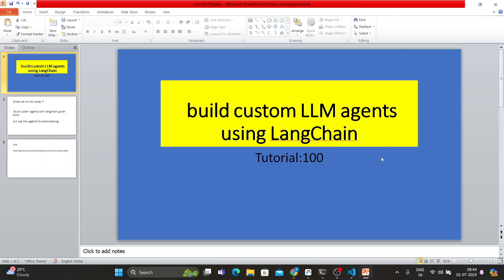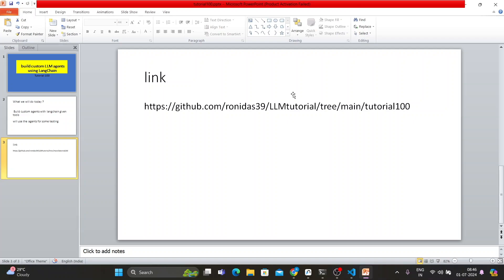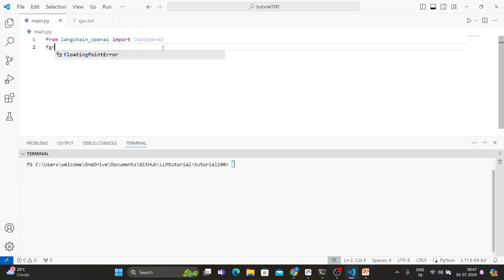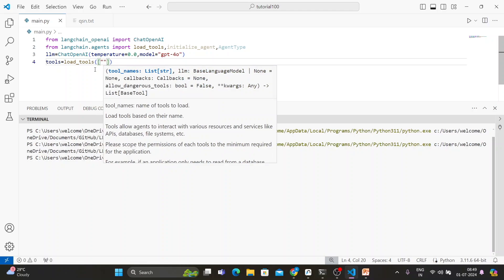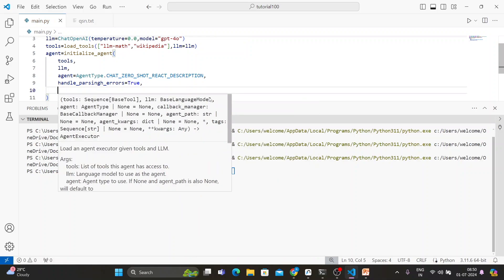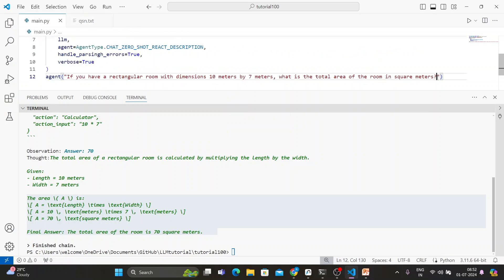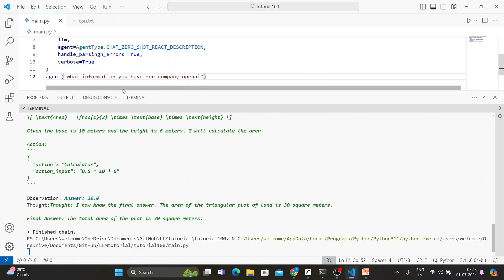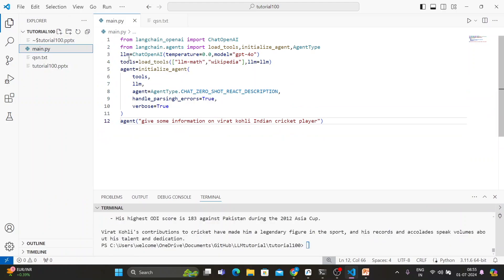Build custom LLM agents using LangChain|Tutorial:100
Welcome back to Total Technology Zone! This is our 100th tutorial, and I am super excited to share today's topic with you. We have successfully reached this milestone, and I couldn't have done it without your support. Your support is crucial for our growth, and I appreciate every single one of you who has been part of this journey.

### Tutorial Overview

In this tutorial, we will learn how to build custom LLM (Large Language Model) agents using LangChain and the GPT-4 model. Custom agents are essential when developing large-scale applications that require specific tasks not possible with a standard LLM. We will use LangChain's built-in tools to create custom agents and test their capabilities.

- How to use LangChain's `chat_openai` to set up a GPT-4 model.
- How to use LangChain's `load_tools` to load pre-defined tools such as `llm-math` and `wikipedia`.
- How to initialize an agent with specific tools.
- How to create and test custom agents to perform tasks like mathematical calculations and Wikipedia searches.

### Why Custom Agents?

Custom agents allow you to extend the functionality of your LLM by integrating specific tools. For instance, you might need your agent to perform mathematical operations or fetch information from external sources like Wikipedia. These tasks require custom solutions beyond the standard capabilities of LLMs.

### Step-by-Step Guide

1. **Import Necessary Modules**: We will import modules from LangChain, including `chat_openai`, `load_tools`, `initialize_agent`, and `AgentType`.

2. **Set Up LLM**: Configure the `chat_openai` with the GPT-4 model and set the temperature.

3. **Load Tools**: Load tools such as `llm-math` and `wikipedia` using `load_tools`.

4. **Initialize Agent**: Use `initialize_agent` to create an agent with the loaded tools and configure it with `AgentType.CHAT_ZERO_SHOT_REACT_DESCRIPTION`.

5. **Test the Agent**: We'll ask the agent various questions, from simple mathematical calculations to fetching information from Wikipedia, to see how it performs.

### Example Questions

Here are some example questions we'll ask our custom agent:

1. **Mathematical Calculation**:
   - "If you have a rectangular room with dimensions 10m x 7m, what is the area?"
   - "A circular flower bed has a radius of 5m. What is the area?"

2. **Wikipedia Search**:
   - "What information do you have for the company OpenAI?"
   - "Give some information on Virat Kohli, the Indian cricket player."

### Conclusion

By the end of this tutorial, you will have a solid understanding of how to build and utilize custom LLM agents using LangChain and GPT-4. This knowledge will be beneficial for developing advanced applications requiring specific functionalities.

### Final Words

Thank you for being part of our 100-tutorial journey. Your support means the world to me.

Let's continue this journey together and reach new heights in technology and learning!